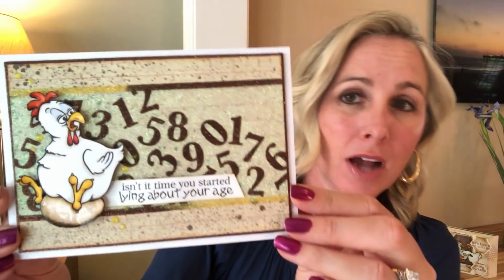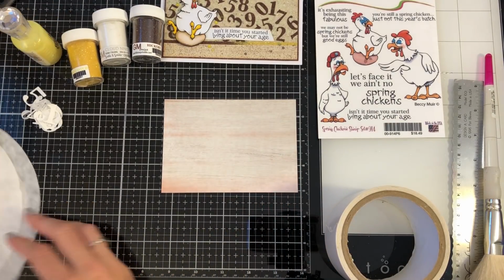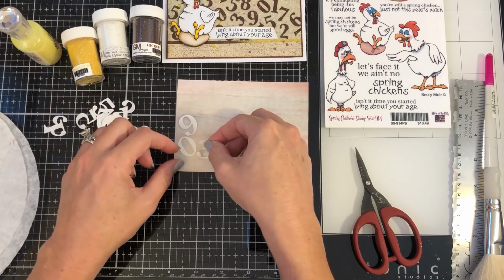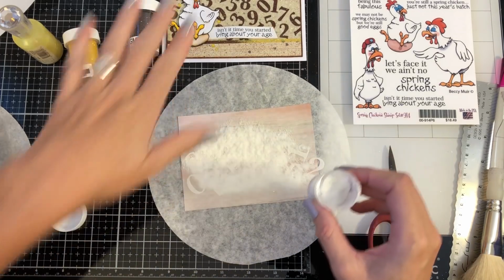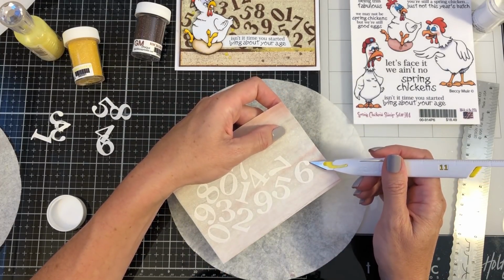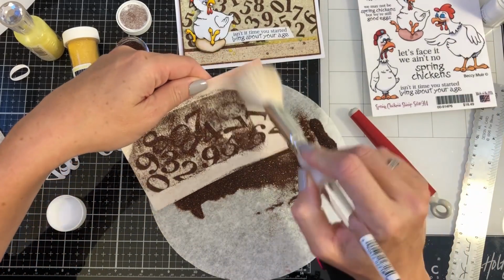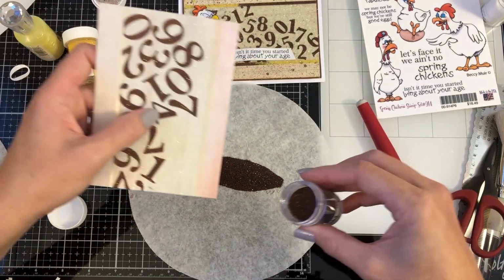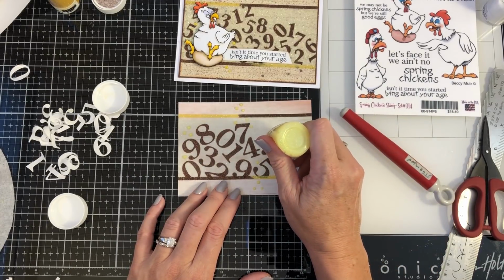Technique of the week 52